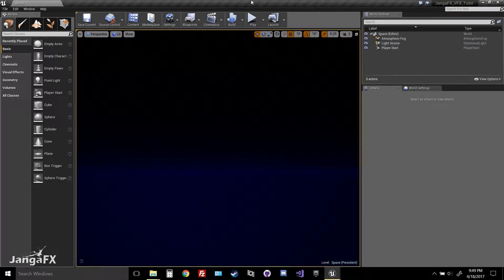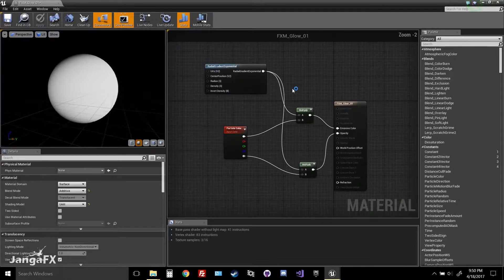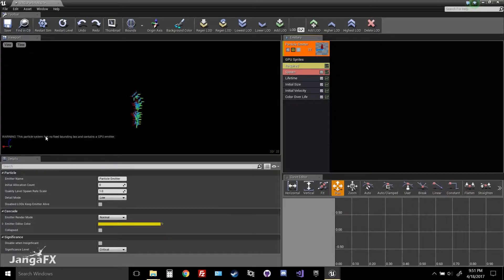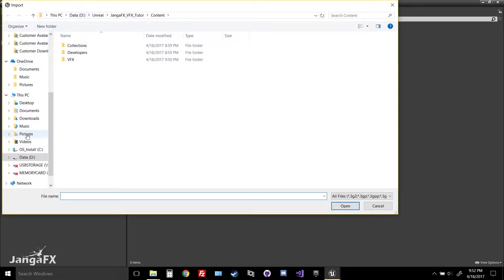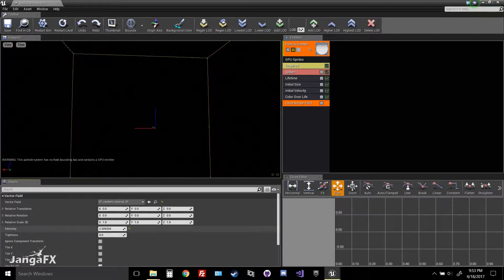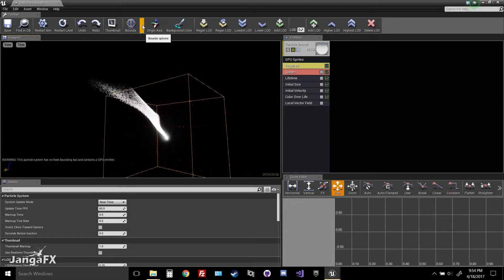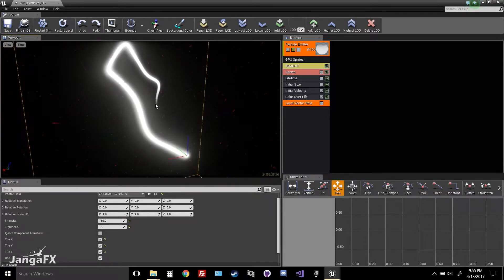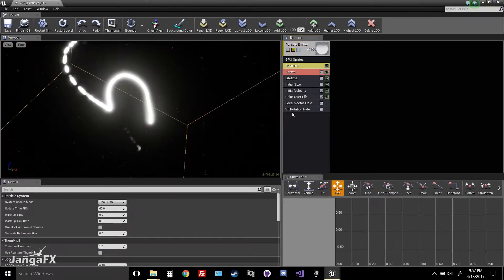VectorayGen Intro Series: Importing Vector Fields and Creating VFX within UE4 (View New Tutorial)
In this last video, we'll go over how to import the vector fields you've created with VectorayGen. Then, we'll go over how to actually use vector fields within your VFX.

to learn more and grab a copy of VectorayGen!